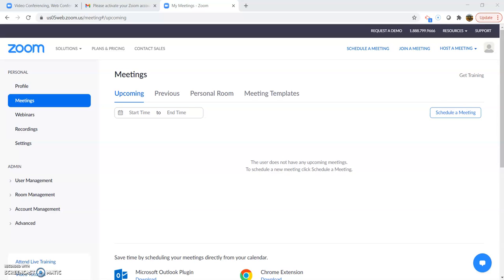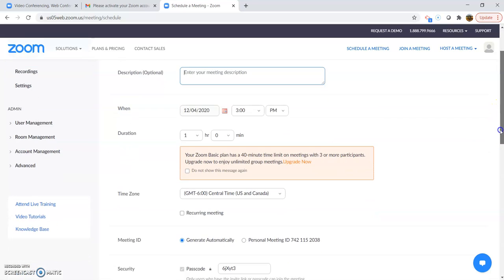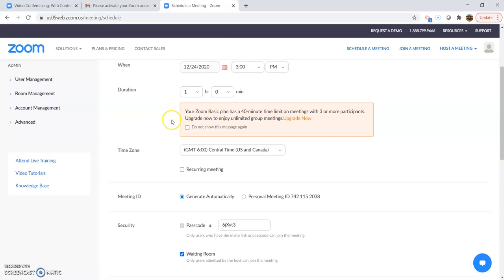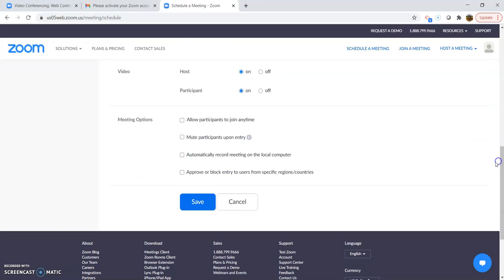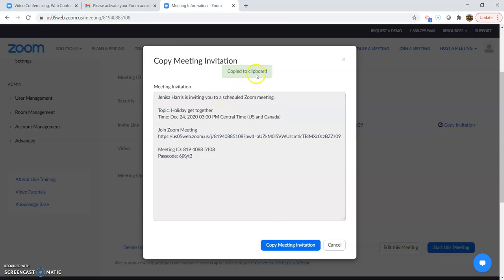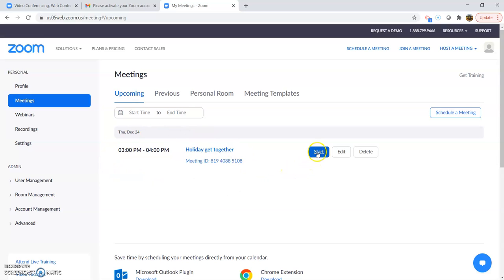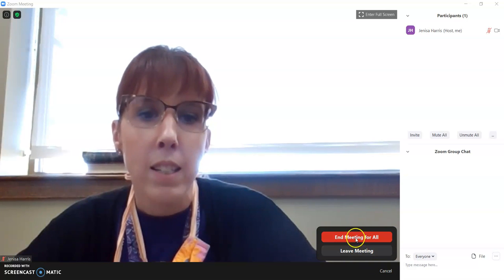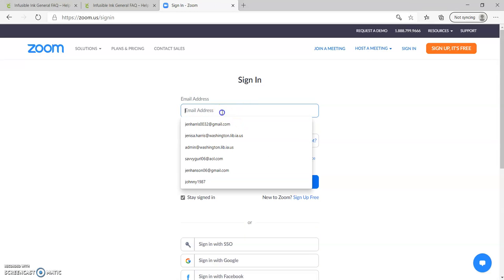How to set up and start a Zoom meeting